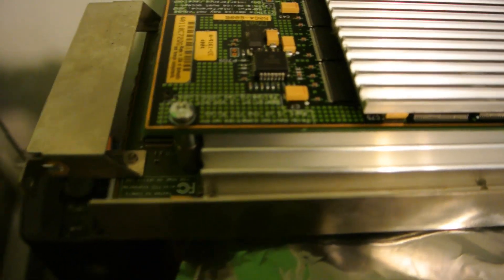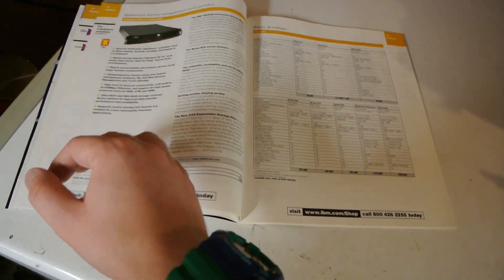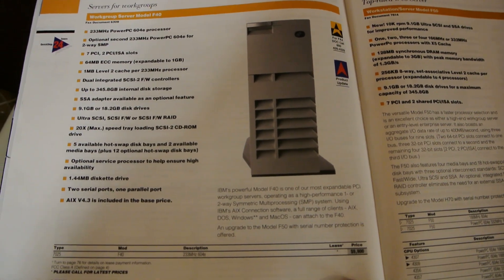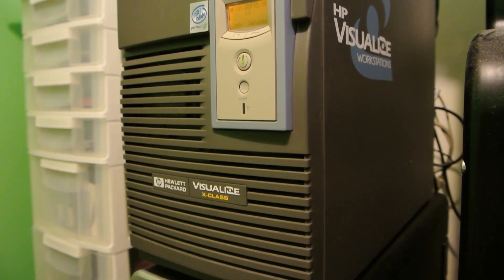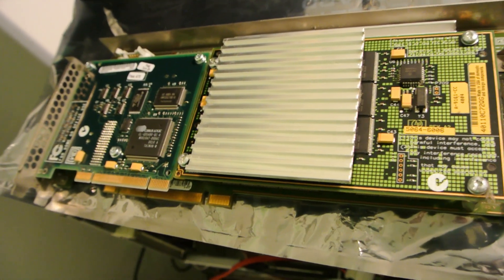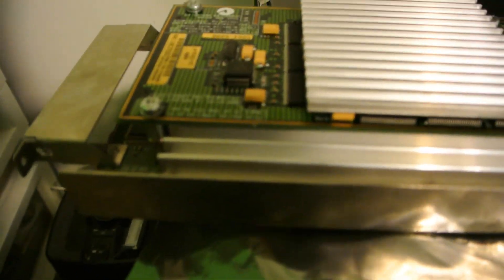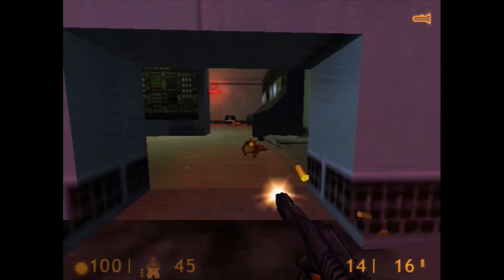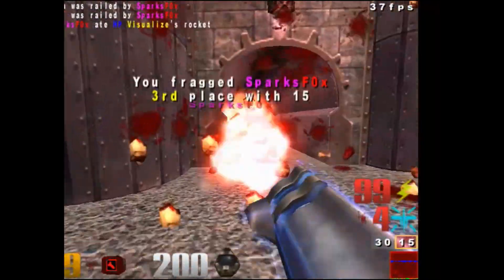The HP Visualize FX6+ GPU: A bizzare over-the-top PA-RISC based GPU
The HP Visualize FX6+ is a carryover from the "cost is no object" era of computer design designed for use in HP's x86 workstation line. It's hot, OpenGL only, and not really fast yet it's architecture consists of tons of CPUs doing one task.